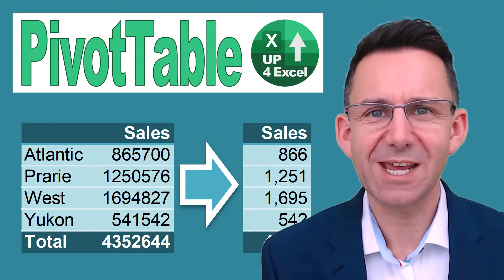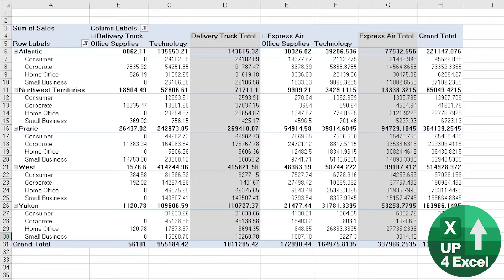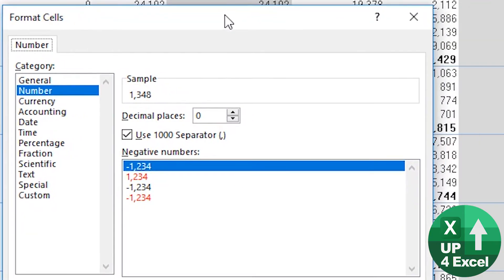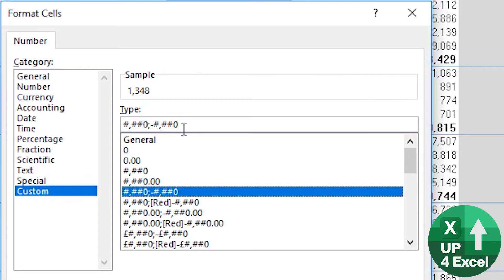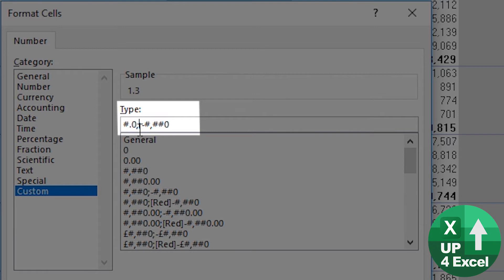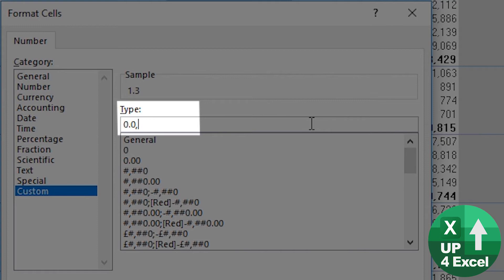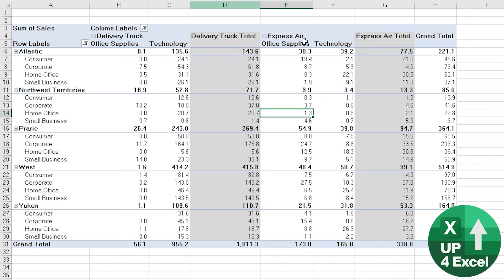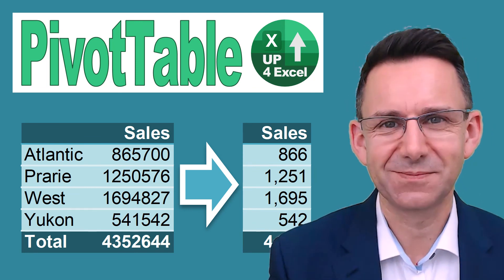How To Change Pivot Table Number Formats to Thousands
🎯 Too many digits on a report looks confusing. Get your pivot table numbers looking presentable by changing them to show in thousands. I'll show you how.

📒 You can learn how to change Pivot Table number formats to thousands in this Excel PivotTable tutorial. I will show how to change PivotTable number format and show numbers in thousands using a PivotTable custom number format. This pivotable tutorial covers how to format a PivotTable so that you have a pivotable in thousands rather than single units. You will see how to change PivotTable number formats to format PivotTable design and show numbers in thousands or or show numbers in millions. This custom number format to format PivotTable in thousands is one of many Excel Pivot Table tricks you will learn for free using this video and my free Excel Pivot Tables Course on YouTube.

To format a number in thousands or millions you need to know a little about custom number formats:
🔊 Custom number format use 0 to represent a number that will always be shown and # to represent a number that is shown only if present. As such format 000 applied to 12 would show as 012, but with a format of 0 or ##0 would show as 12...because # means only show if a number present.
A comma is used to separate thousands so format #,##0 will show 1234 as 1,234 but format 0,000 would show it as 0,123 because a 0 in the format means show a digit even if not present.

If we enter a number of 1234.567 in a cell then the following custom number formats will give the following results:
Format = 0 » Result 1235 (No decimal places so rounds)
Format = 0.0 » Result 1234.6 (One decimal places so rounds)
Format = #,##0 » Result 1,235 (Show a comma every thousand - only where present)
Format = #, » Result 1 (round but don't show all under one thousand)
Format = #.0, » Result 1.2 (round but don't show all under one hundred)

In this tutorial, I'll show you how to efficiently format numbers in a pivot table using Microsoft Excel, achieving clear and concise results. Understanding number formats can drastically impact the presentation of your data, and I'll guide you through the process step by step.

Topics Covered:
1. Basics of Number Formatting: Learn why formatting numbers is crucial for effective data visualization and analysis.
2. Right-Click Method: Discover the simplest way to access number formatting options by right-clicking on any number in the pivot table.
3. Standard Number Formats: Explore standard number formats such as decimal places and commas, and their practical applications.
4. Custom Number Formats: Dive into creating custom number formats tailored to your specific needs, maximizing clarity and readability.
5. Positive and Negative Numbers: Understand how to handle positive and negative numbers differently for enhanced data presentation.
6. Zero Values: Learn how to handle zero values in your number formatting to avoid clutter and improve readability.
7. Text Formatting: Gain insights into formatting text within your pivot table for a cohesive and professional appearance.

By mastering these techniques, you'll be equipped to enhance the visual appeal and clarity of your pivot tables, optimizing them for effective communication and decision-making.

Don't overlook the importance of proper number formatting – it's a simple yet powerful way to elevate your Excel skills and streamline your workflow.

As we wrap up, remember that mastering Excel's number formatting is a game-changer for your data analysis and presentation. By applying the techniques learned in this tutorial, you'll streamline your workflow and communicate insights more effectively. Don't hesitate to experiment with different formats to find what works best for your needs. Keep practicing, and soon, you'll be a pro at creating clear, concise, and professional pivot tables. Until next time, keep crunching those numbers and optimizing your spreadsheets for success!